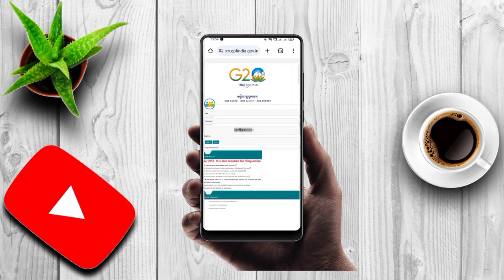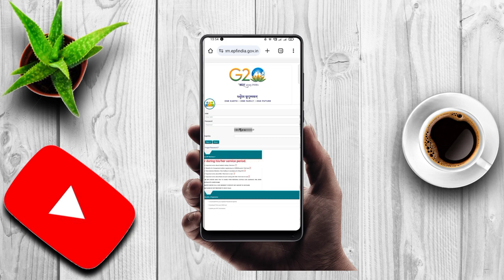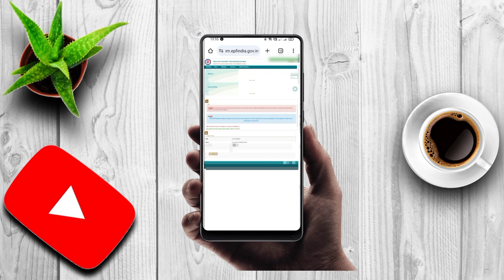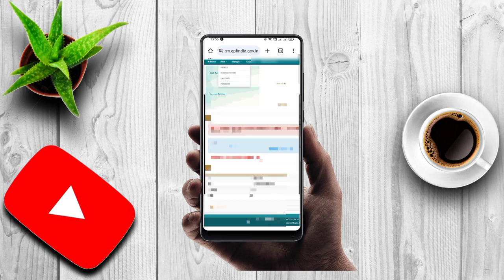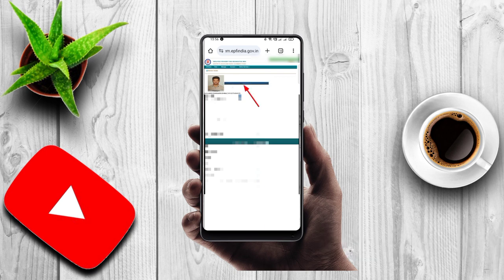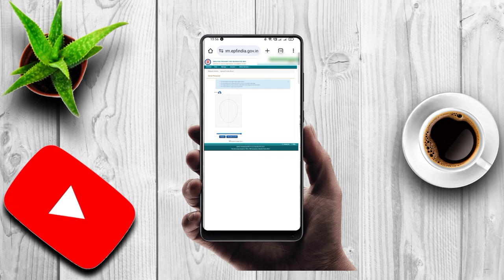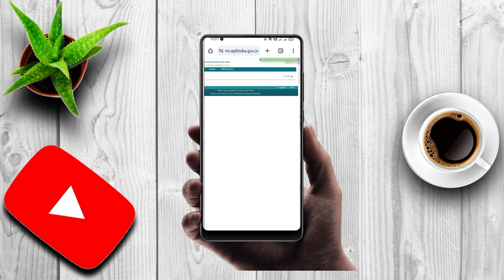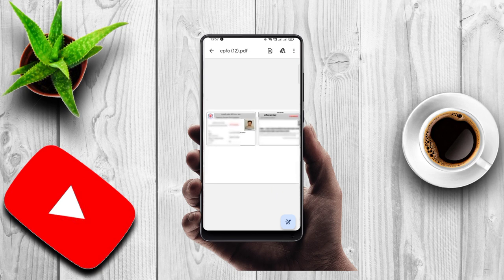HOW TO DOWNLOAD UAN CARD WITH YOUR PHOTO || UAN CARD DOWNLOAD 2024 || EPFO PORTAL TELUGU